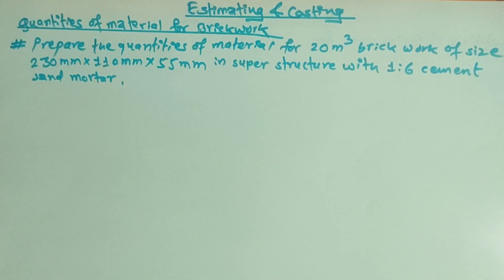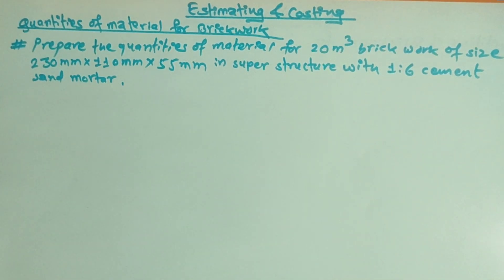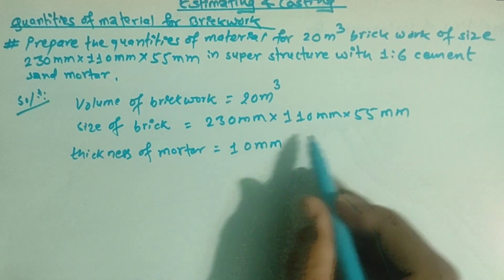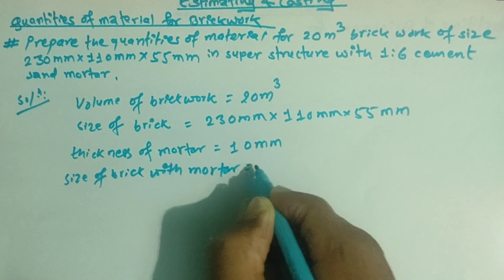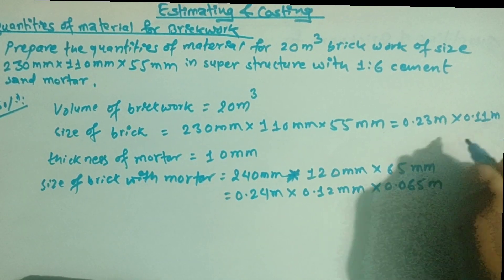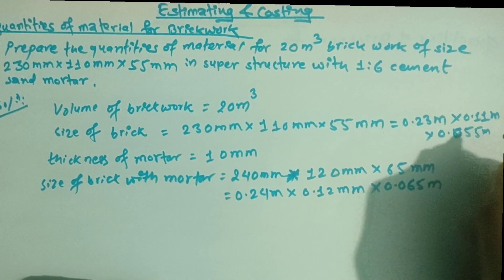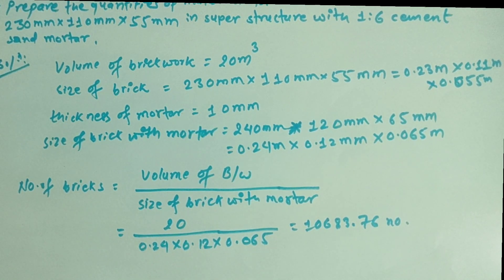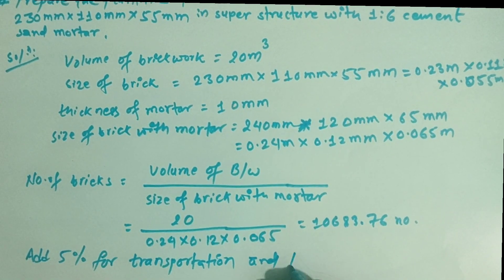How to Calculate the Quantities of Material for Brick Work || Estimating & Costing I || 4th Semester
This video is about the calculation of quantities of material for brick work with cement sand mortar. This is very important from exam point of view for Civil engineering students of Bachelor and Diploma level. Thank you so much.

To watch our all previous videos, follow the link of playlist given below: